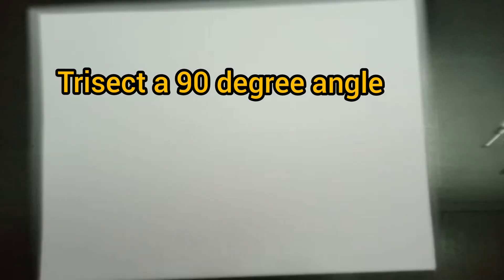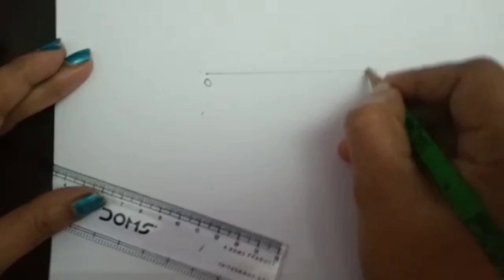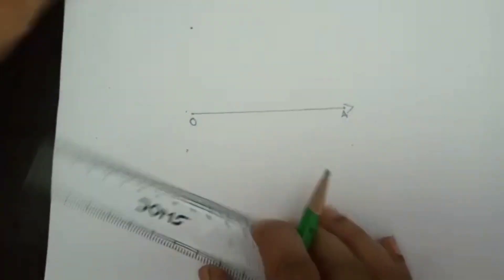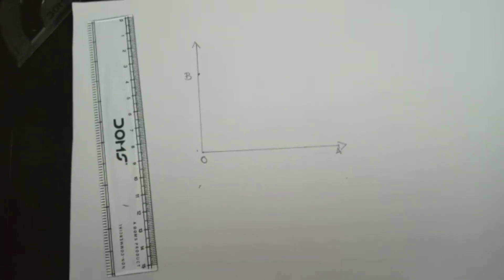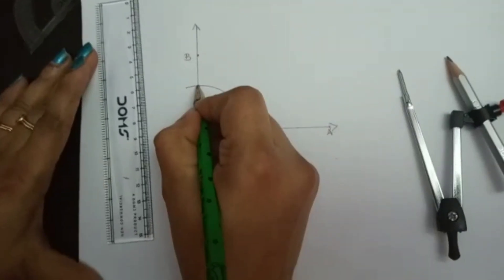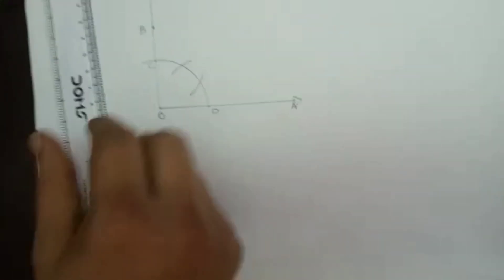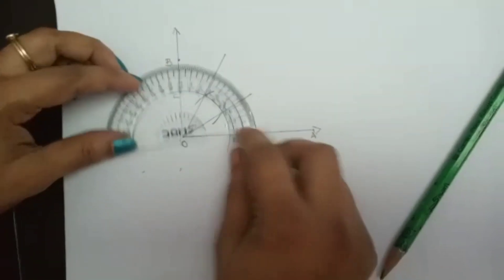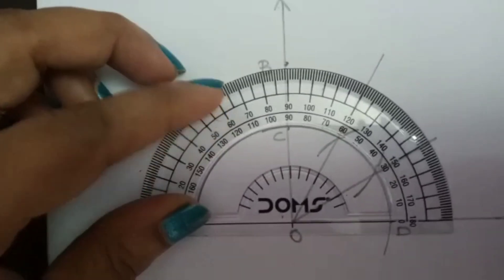Construction: Trisect a 90 degree angle